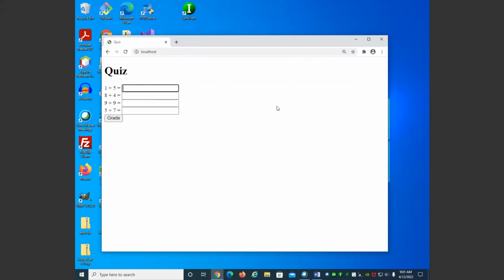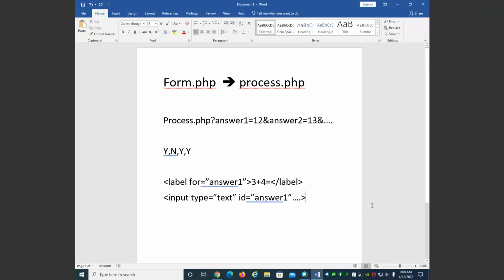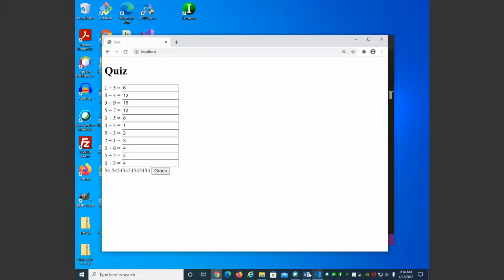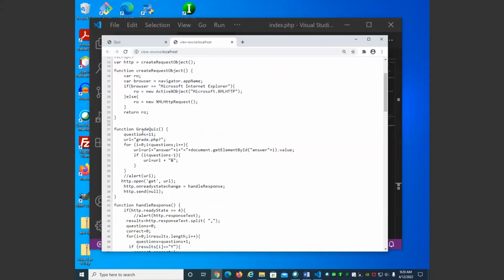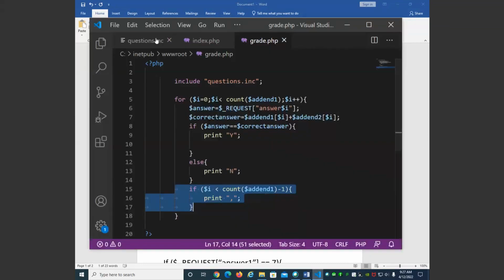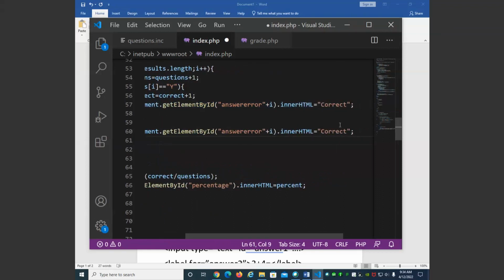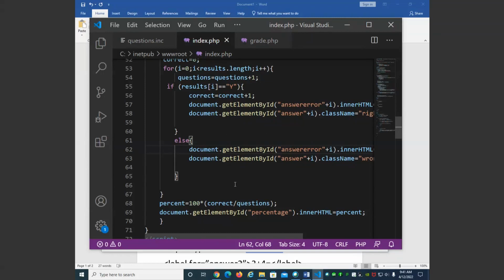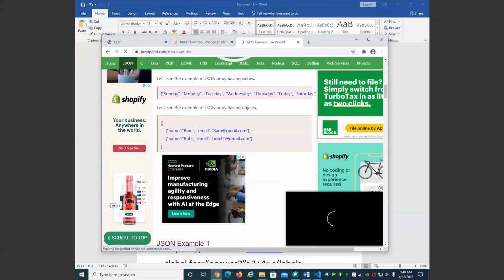CISS232 - Scripting in the Client/Server Environment - Spring 2022 - Week 12 Lecture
PHP, JavaScript, AJAX, Delimited Data